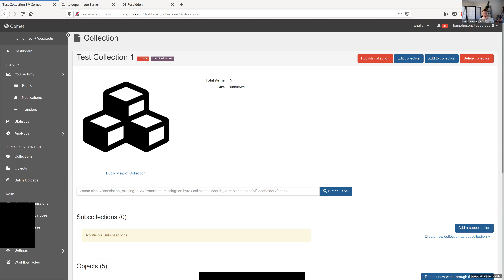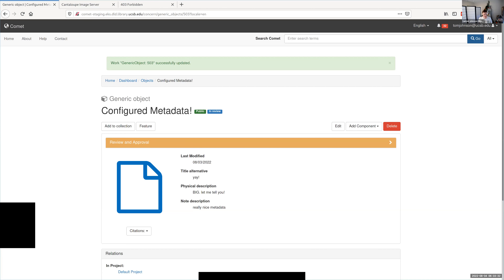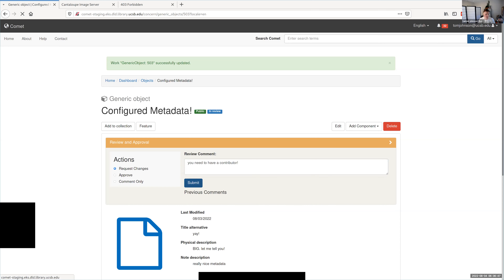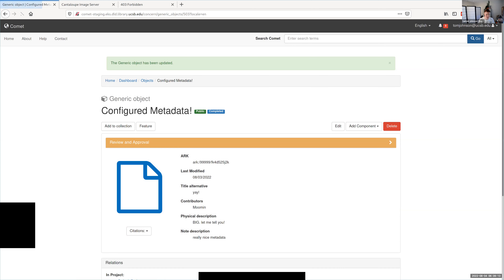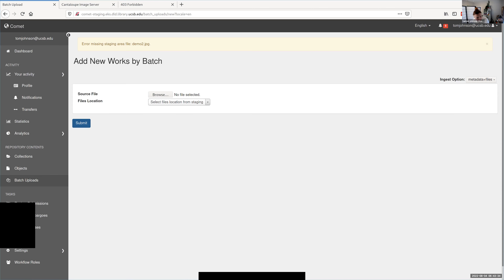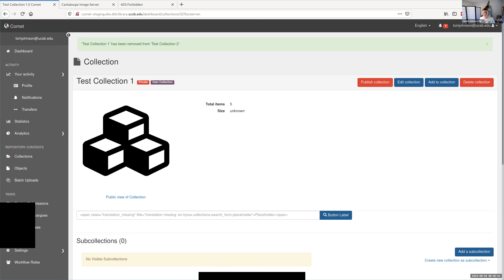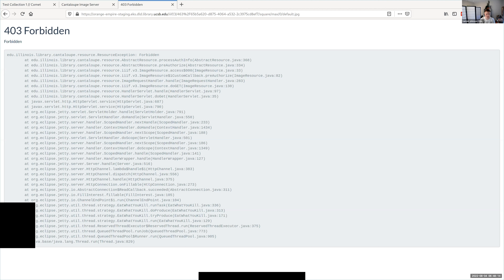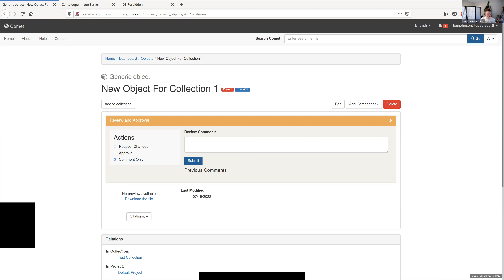Comet Sprint 16 Review, August 3, 2022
Informal meeting for the Comet product team to review and share what they accomplished during Sprint #16 (July 20 2022 - August 2, 2022)